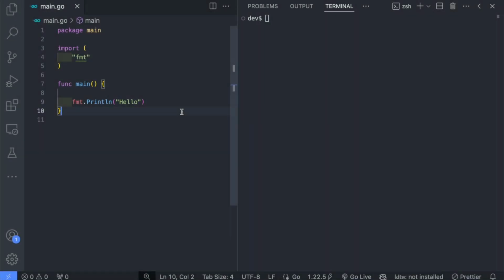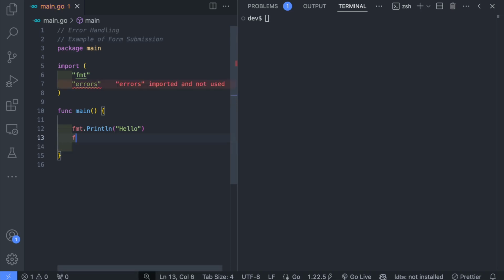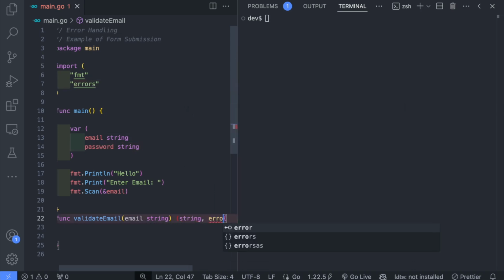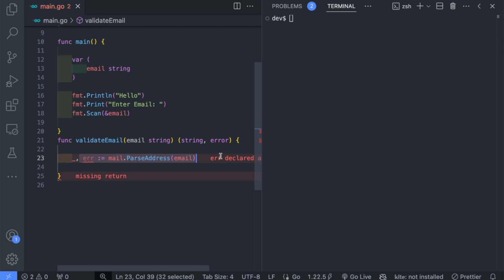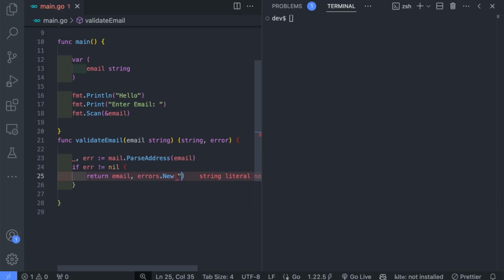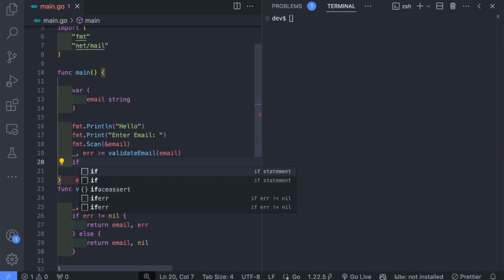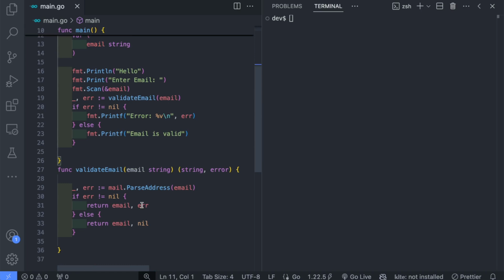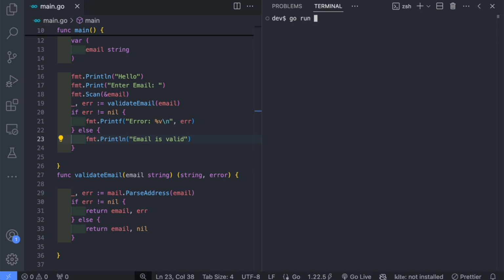Go Tutorial #02 | Error Handling in Go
Welcome back to the second installment of our Go programming series! In this tutorial, we'll dive into error handling in Go, a critical concept for writing robust and reliable code.

You'll learn:
- The basics of error handling in Go
- How to use the `errors` package to create and handle custom errors
- Best practices for managing errors in your Go applications

Whether you're a beginner or looking to sharpen your Go skills, this video will provide you with the knowledge you need to handle errors effectively in your Go programs.